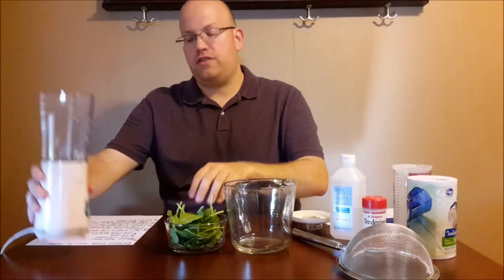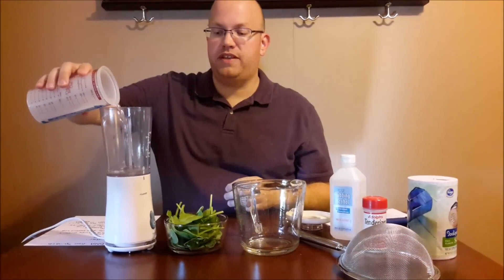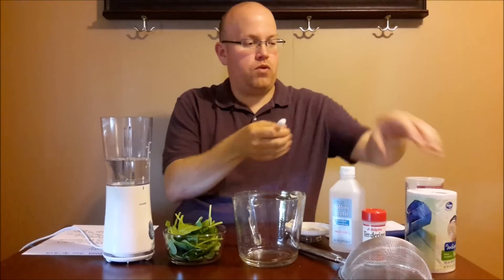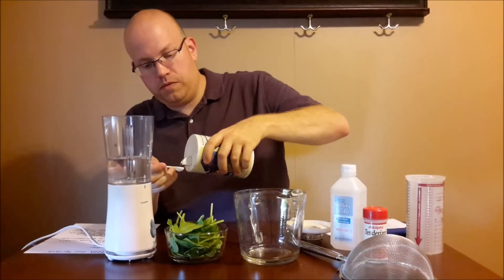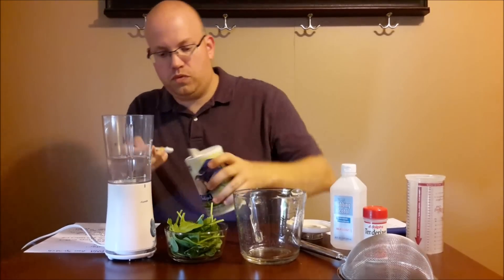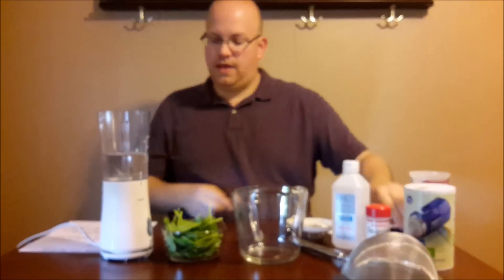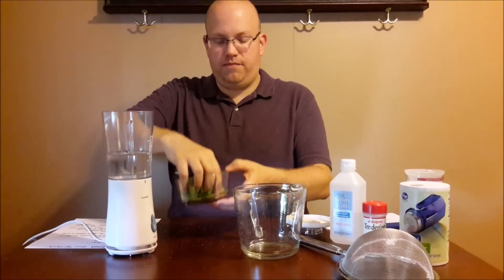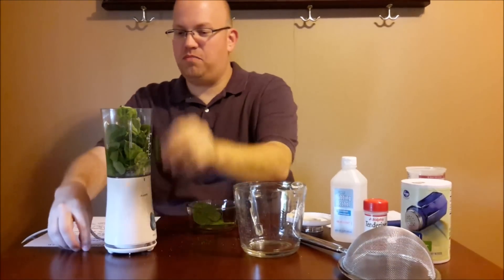Mr. Riggs - Life Science Demonstration: Extract DNA from Spinach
In this life science demonstration, I show you how to extract DNA - the basic set of instructions within a living thing - from fresh spinach. To try this experiment at home, download instructions